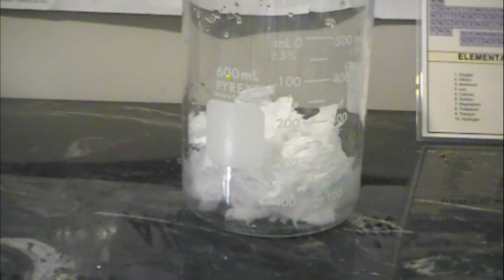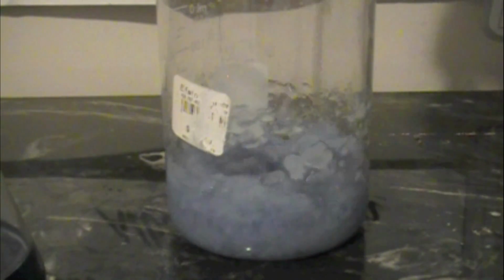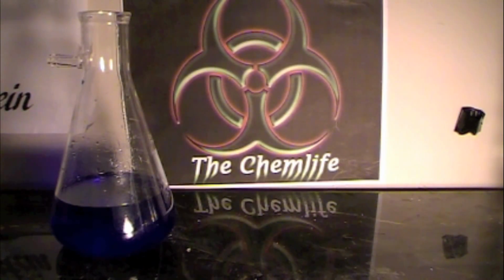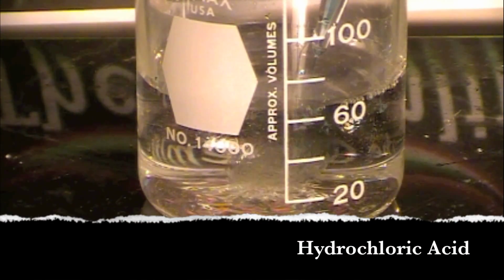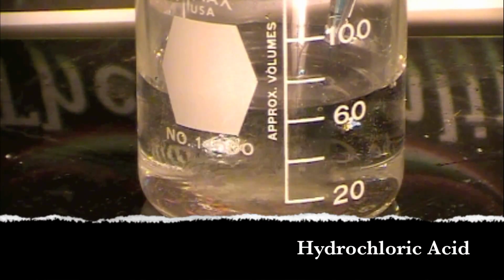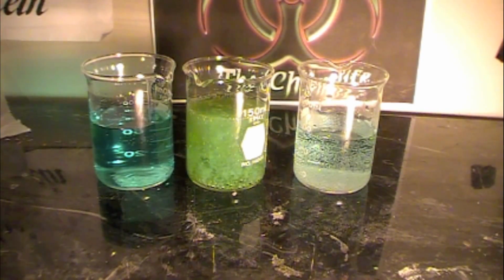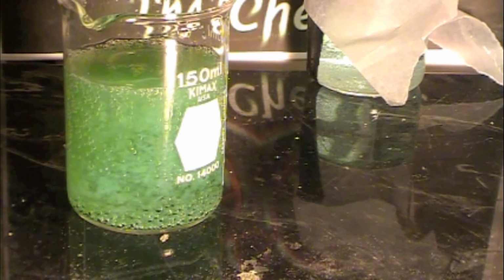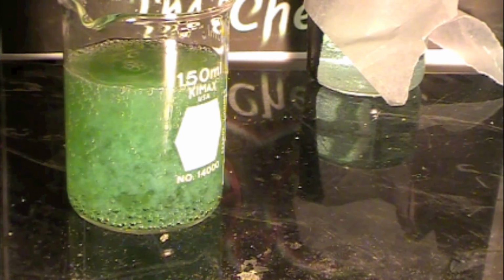How to make Rayon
proses pembuatan serat .